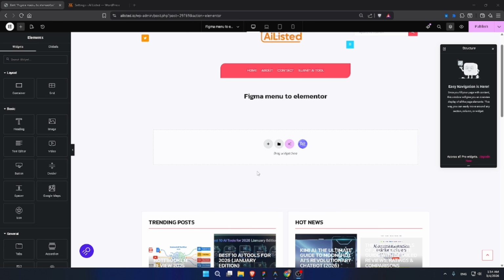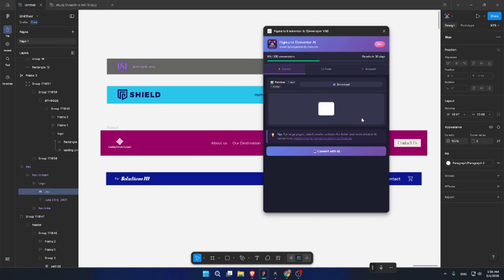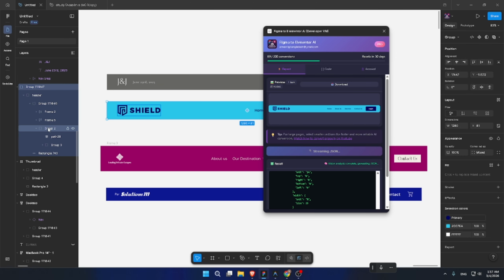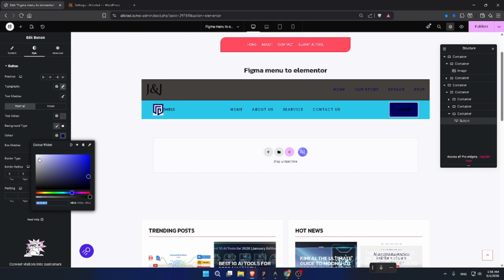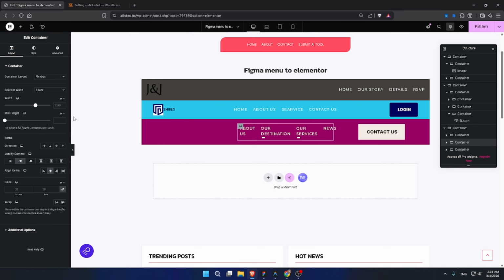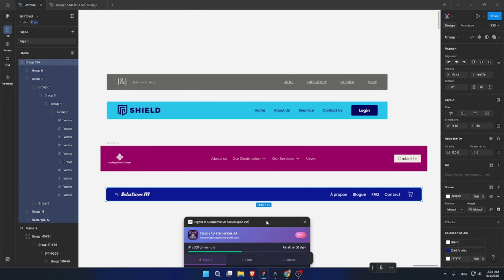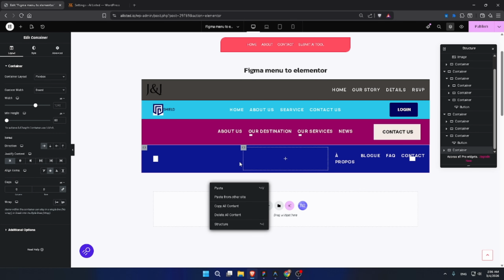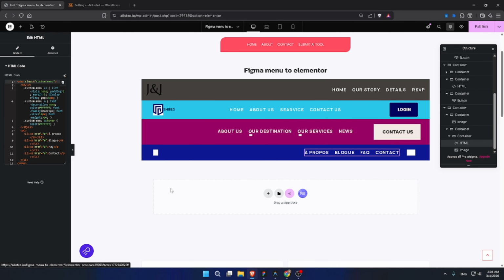Figma Menu to Elementor — 4 Real Conversions Using AI Agent Plugin (2026)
🤖 Can the Figma to Elementor AI Agent handle ANY menu design?
I put it to the test — 4 completely different Figma navbar &
menu designs, all converted to Elementor automatically using
the AI Agent plugin. No coding. No manual rebuilding.

Watch every conversion live — including the results,
quality comparison, and tips to get the best output
for your own menu designs.

⏱️ TIMESTAMPS:
00:00 — Why Menus Are the Hardest Part to Convert
01:30 — Plugin Setup & Quick Overview
03:00 — Menu #1: Simple Flat Navbar
06:00 — Menu #2: Mega Menu with Dropdowns
10:00 — Menu #3: Dark Glassmorphism Navbar
14:00 — Menu #4: Mobile Hamburger Menu
18:00 — Side-by-Side Results — All 4 Menus
20:00 — Tips for Perfect Menu Conversion
22:00 — Free vs Pro + Final Thoughts

🍔 THE 4 MENUS I CONVERTED:

① Simple Flat Navbar
   Clean minimal nav with logo, links & CTA button

② Mega Menu with Dropdowns
   Multi-column dropdown with icons & sub-links

③ Dark Glassmorphism Navbar
   Frosted glass effect, blur background, dark theme

④ Mobile Hamburger Menu
   Responsive nav with slide-out mobile panel

✅ WHAT YOU'LL LEARN:
- How AI reads complex Figma menu components
- Which menu types convert best with AI
- How to prep your Figma menu for best results
- Importing Elementor JSON for nav sections
- Fixing minor AI output issues in Elementor
- Pro tips for responsive menu conversion

💡 PRO TIPS COVERED:
- Always convert navbar as a separate smaller frame
- Use Auto Layout in Figma for cleaner AI output
- Name your Figma layers properly before converting
- Use CSS Variables for consistent menu colors
- Test mobile breakpoints after every conversion

🆓 FREE PLAN: 5 conversions/month — no credit card
⚡ PRO PLAN: 200 conversions/month + priority AI

Which menu type was the most impressive result?
Drop a timestamp in the comments 👇

- Full Figma to Elementor AI Agent Demo
- Best Elementor Navbar Plugins 2025
- How to Design Menus in Figma Properly